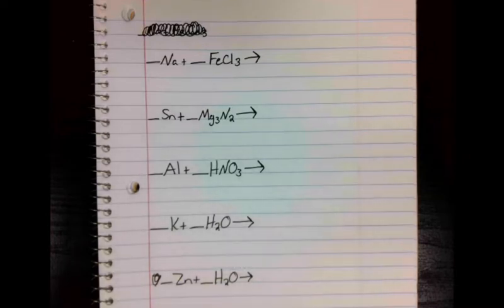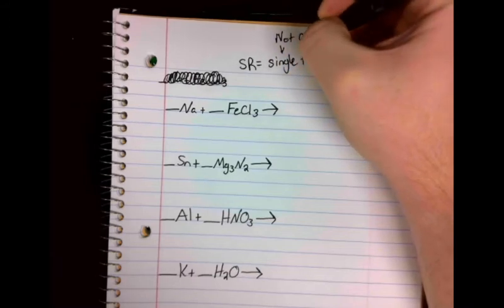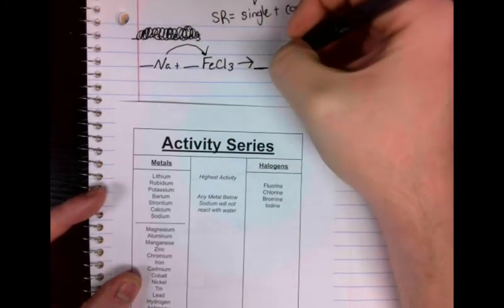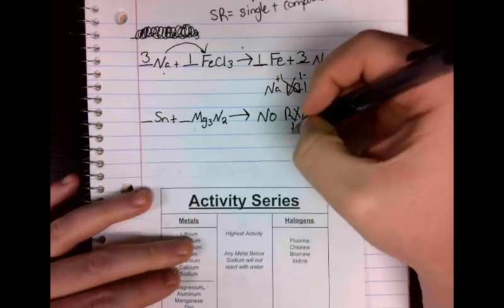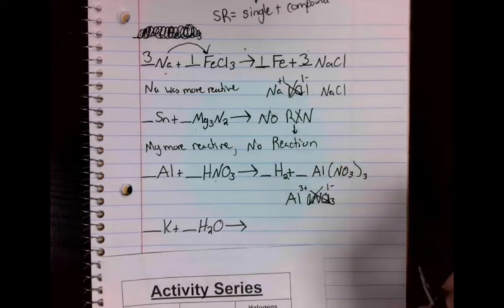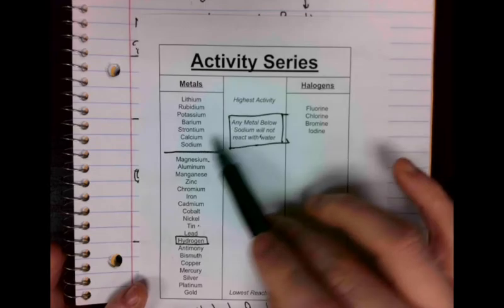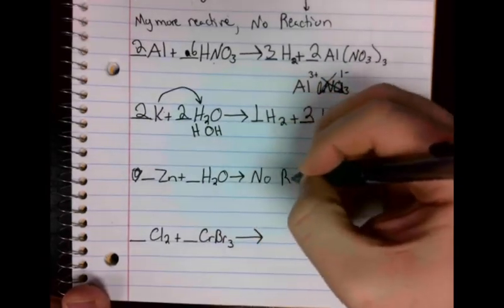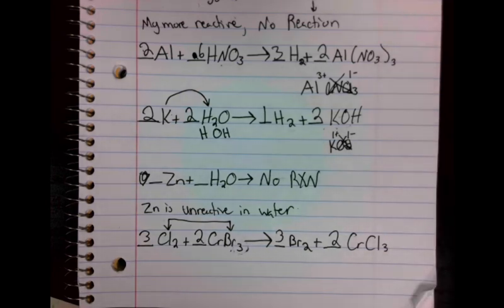Chemical Reactions: Single Replacement Examples